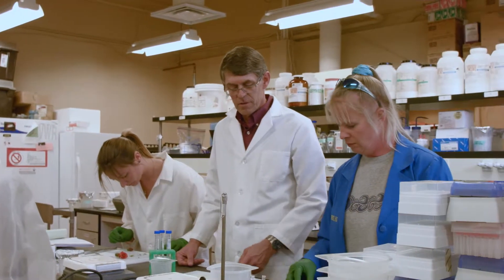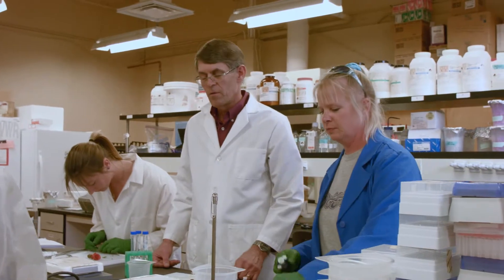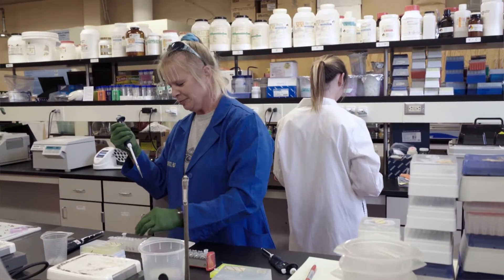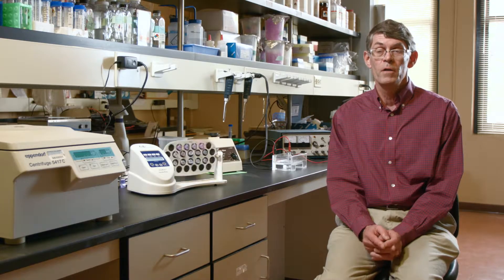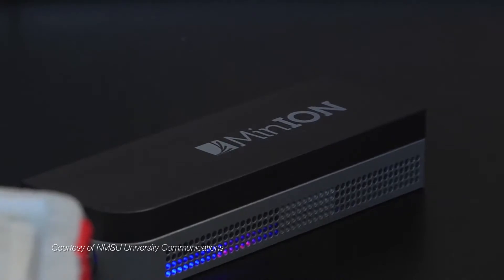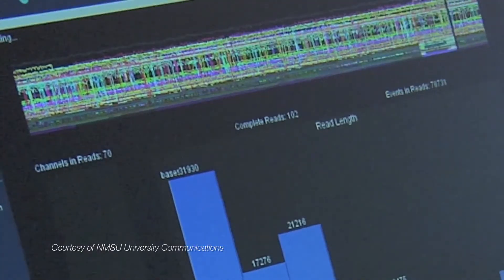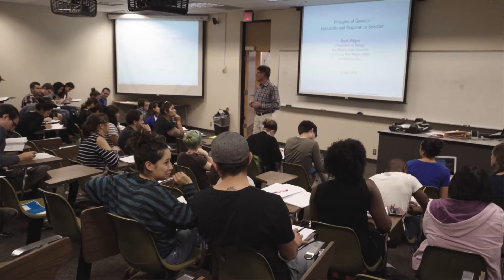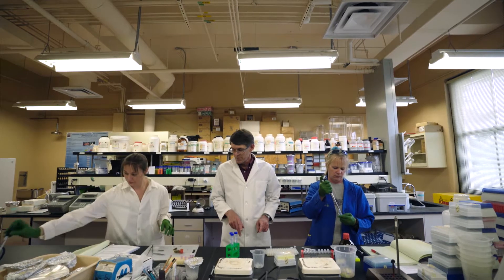2016 College of Arts and Sciences Outstanding Faculty Manasse Scholar Brook Milligan Biology